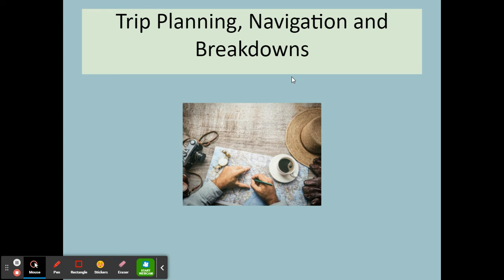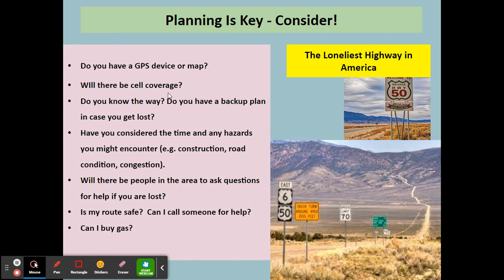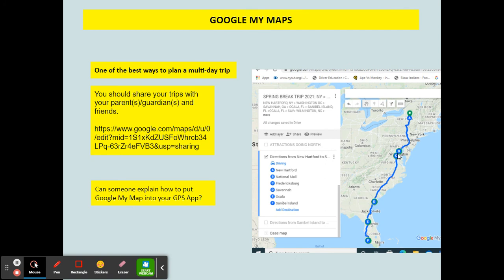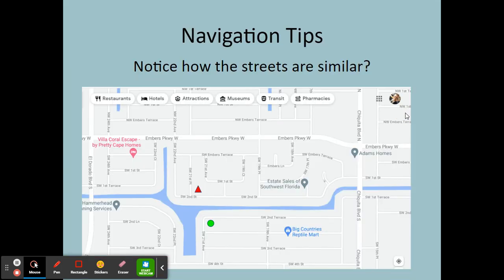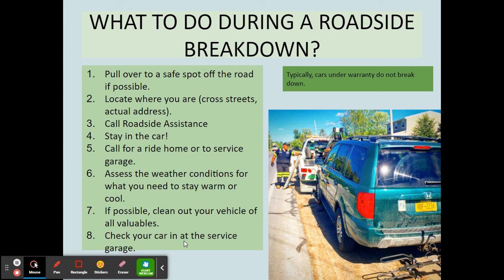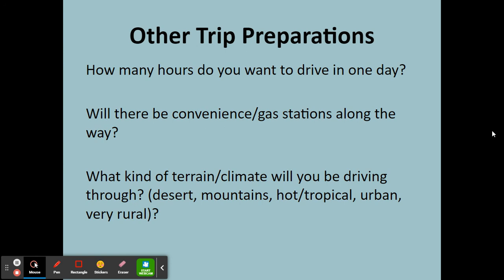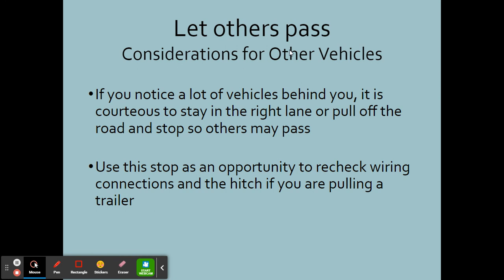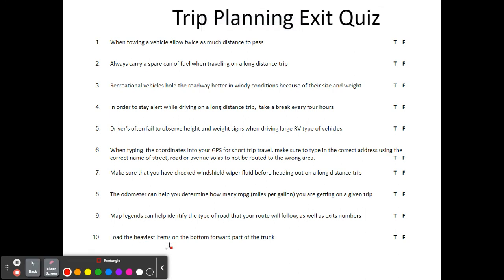LESSON 15 VIDEO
Do we need to prepare for drives, day trips and multi-day trips?

You bet we do!

In this video we consider the elements that need to be considered before setting out on either a cross-town trip, a day trip or a multi-day trip. We consider how to monitor our progress and how to break up the drive. Lastly, we consider how to avoid breakdowns and what we need to be prepared for if we breakdown in different environments.